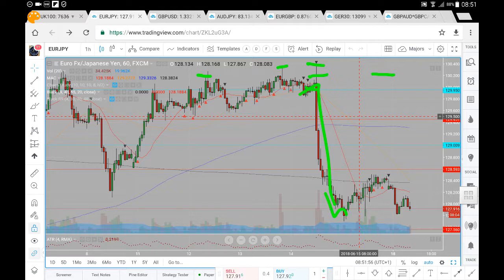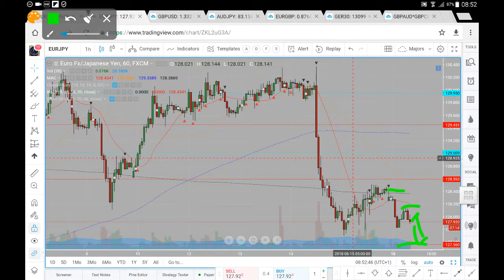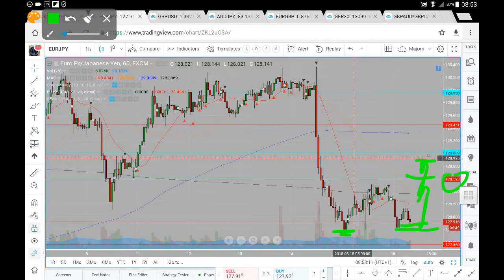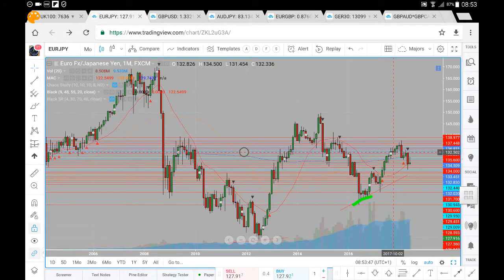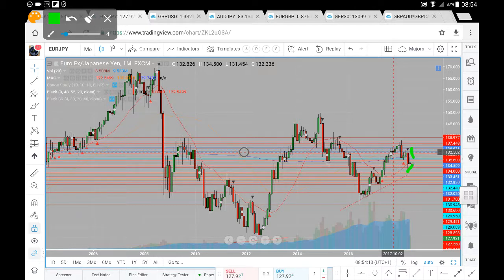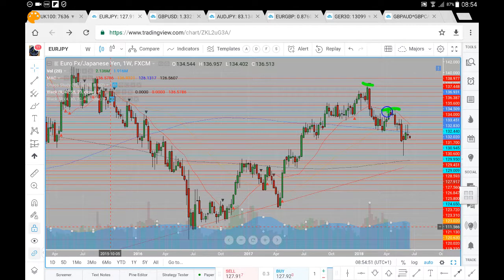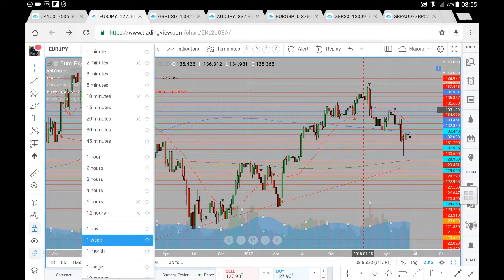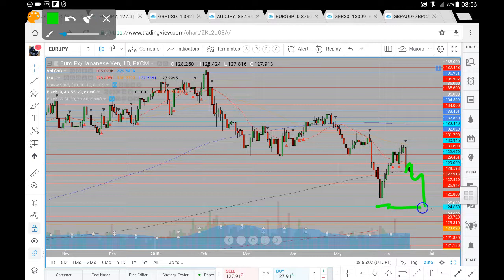EURJPY 18 06 18 June 18th (commentary, not advice)